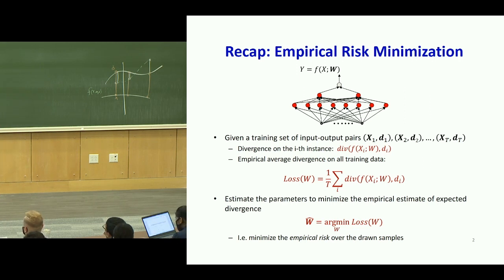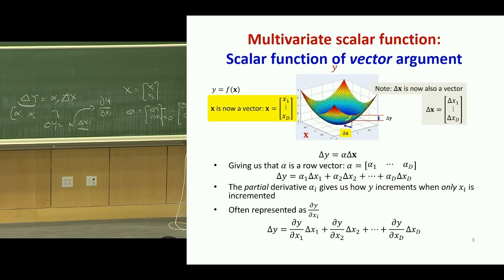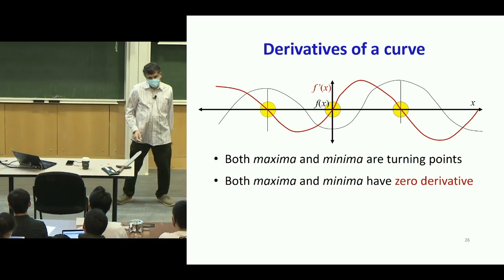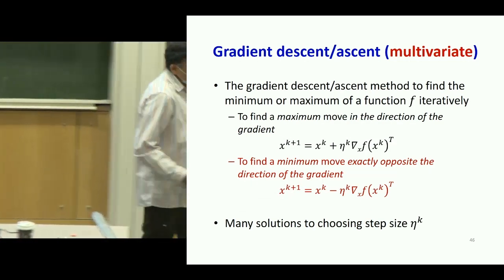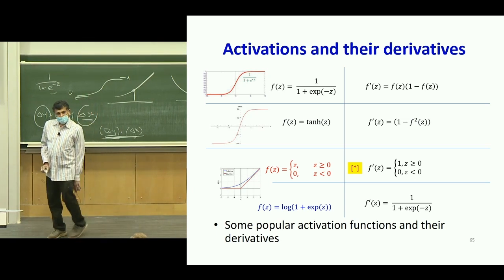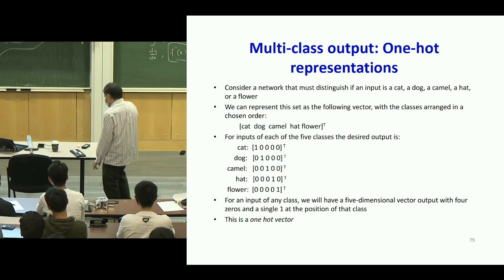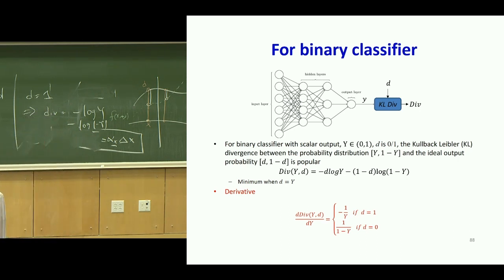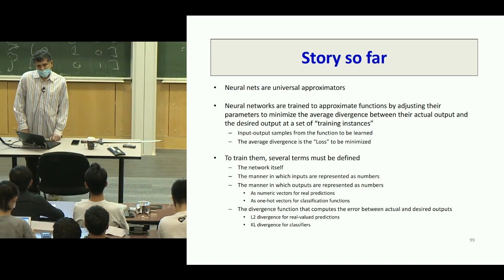Lecture 4: Neural Networks: Learning the network - Backprop